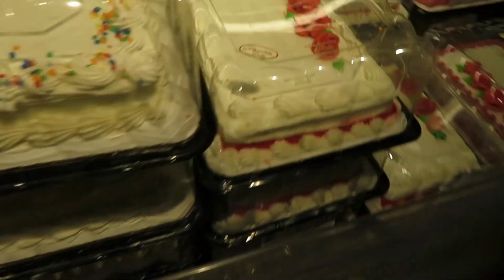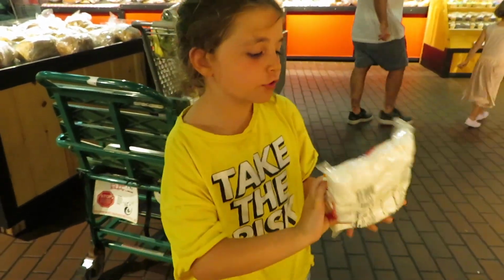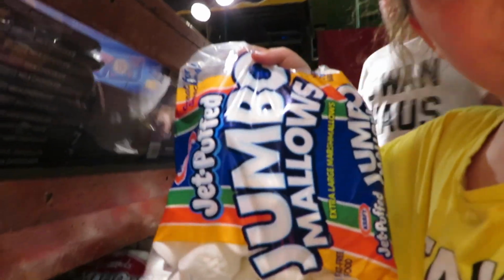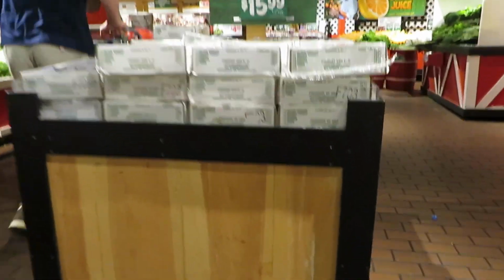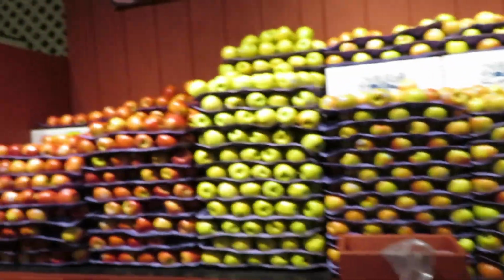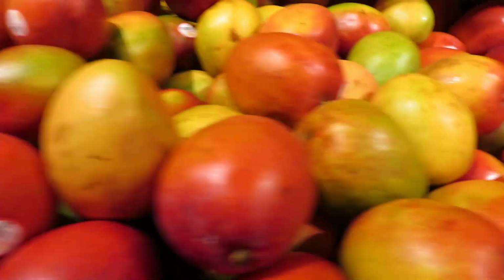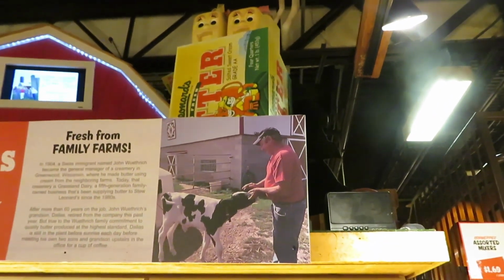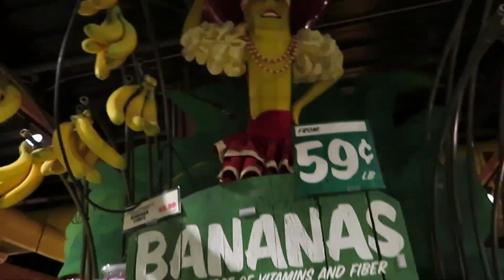See the Best Grocery Store, Stew Leonards! Spiderman, animals, paw patrol, singing butter, and more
Stew Leonards grocery store is a Swanie Sisters favorite.  Come with us today and see singing butter, muffin tops, giant marshmallows,  swinging Spiderman, lobsters, live cows, bananas, whinnie the poo doll, delicious food, apples, a giant apple, mangos and more.  Dillon eats a whole cucumber and picks out her favorite unicorn and paw patrol Mac and cheese.  Daisy and Dillon have way more fun than you can imagine while grocery shopping.